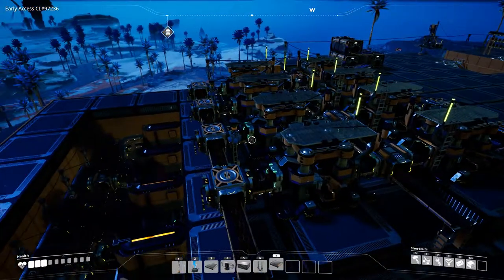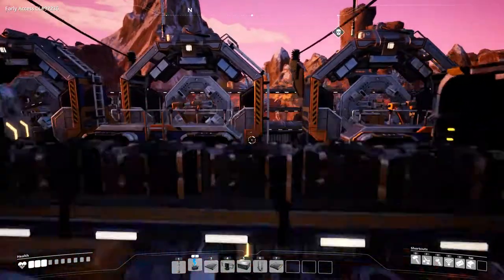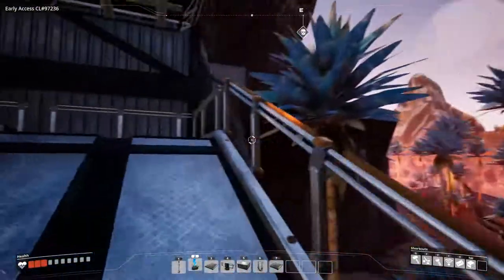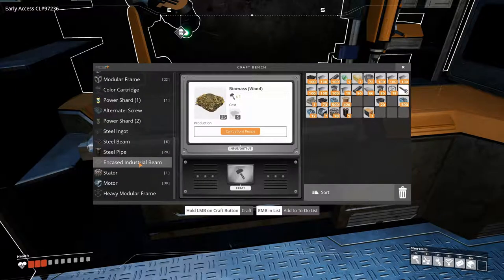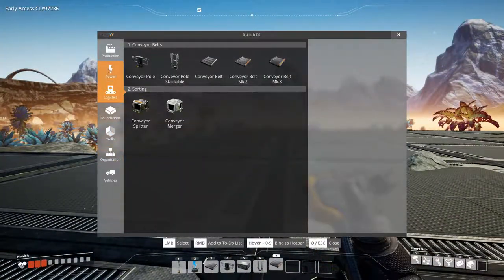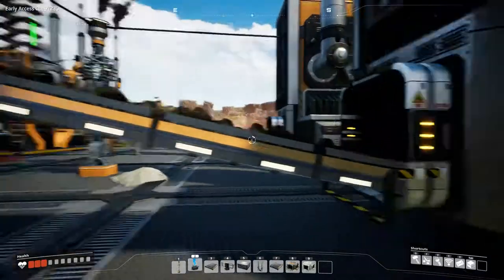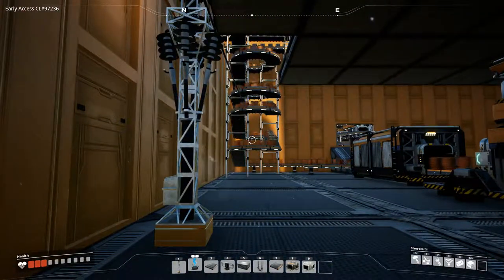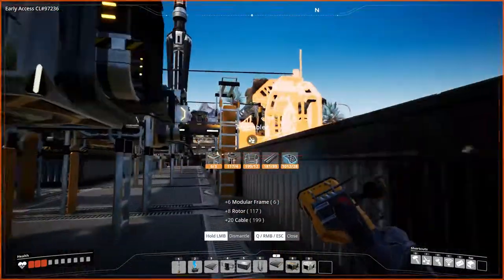Satisfactory Rocky Desert World Ep11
Now that steel is up in running and we fixed the power is our job to make some harder stuff. Check me out how we set up the second floor.

HANG OUT WITH ME ON TWITCH